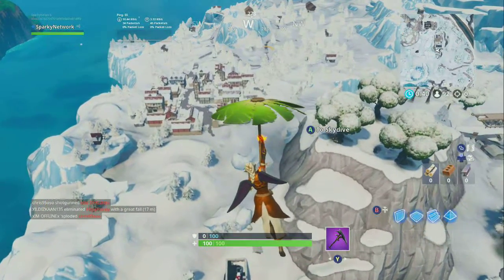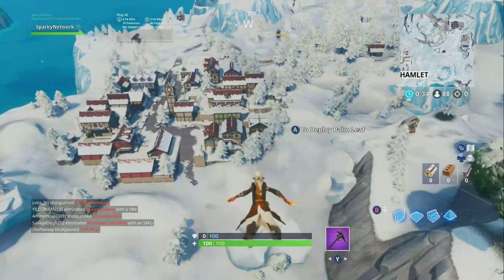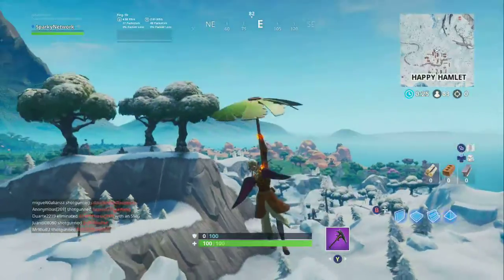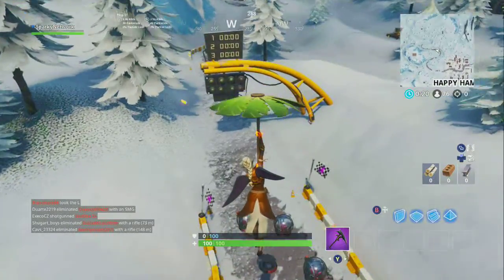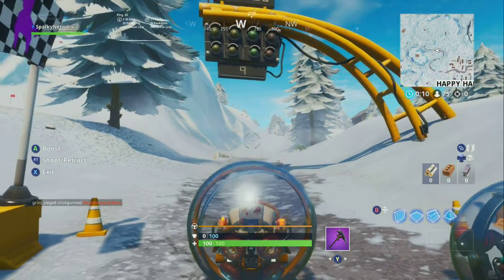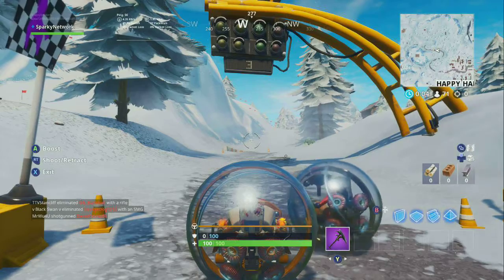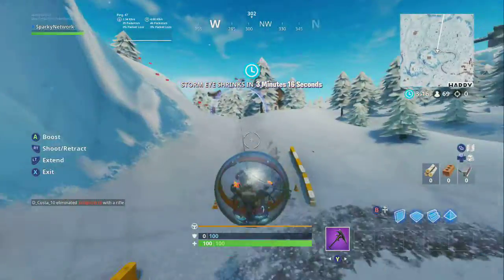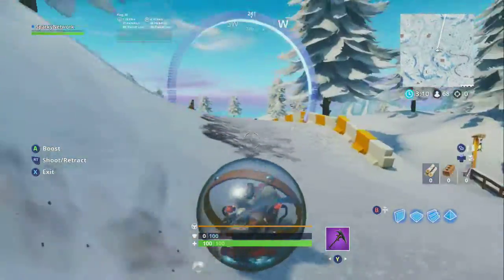Fortnite Battle Royale Season 8 - Complete A The Lap Of The Race Track In Happy Hamlet (WEEK 5)